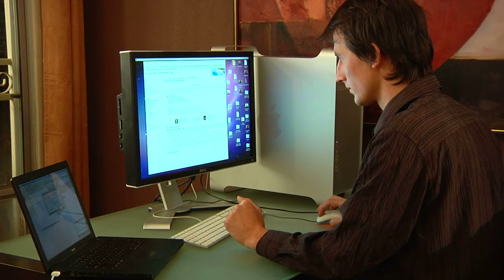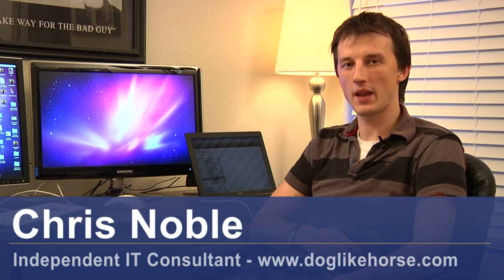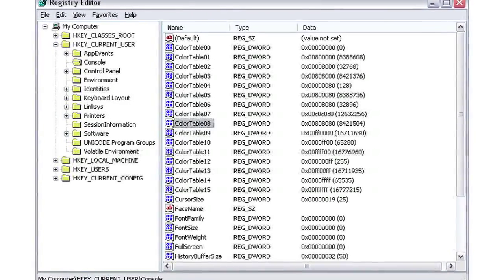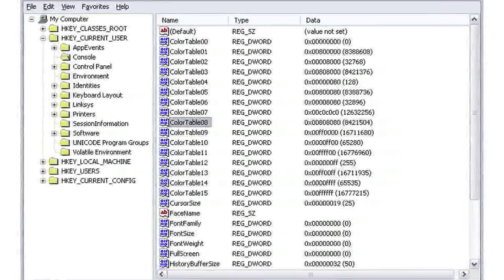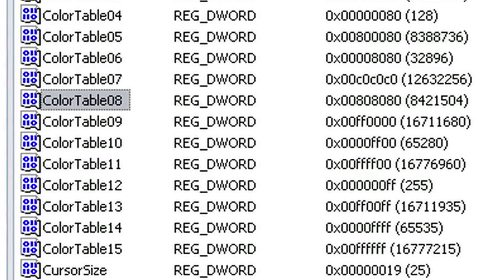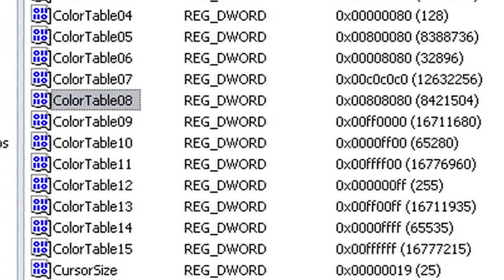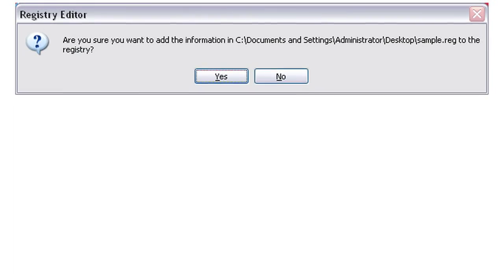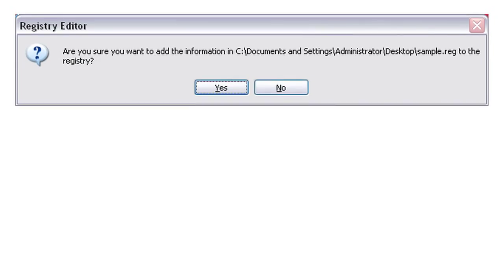Computer & Electronics Basics : How to Apply a Registry Key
When applying a registry key, it's always best to first back up all your data in case of an error. Learn how to apply a registry key with advice from an IT entrepreneur in this free video on computers and electronics.